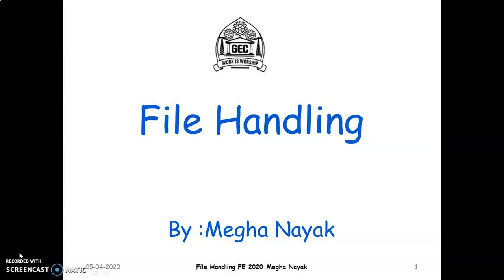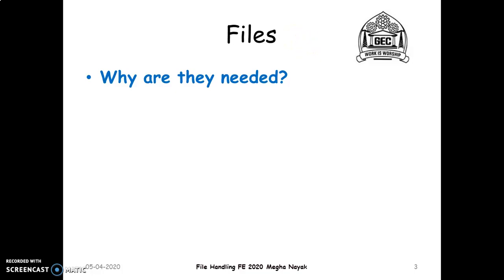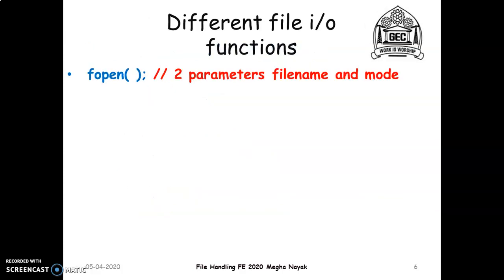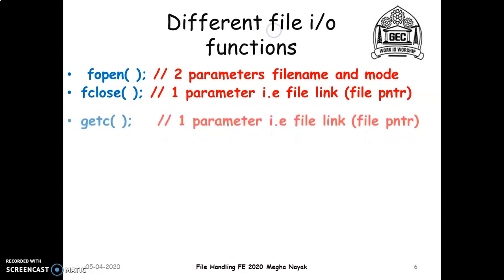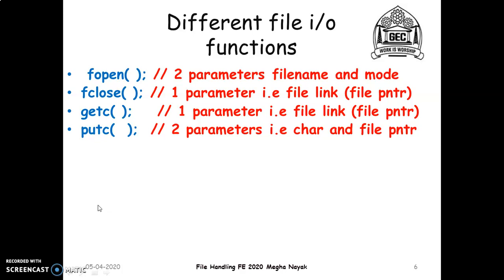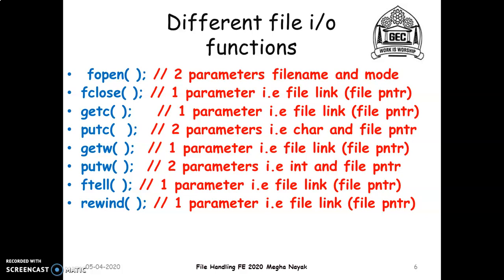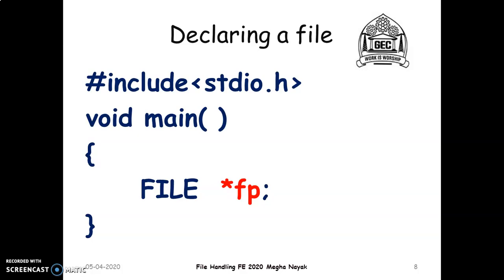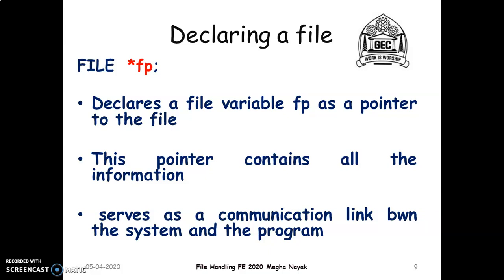Files Handling in C Programming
Why do we need files in C? Different file handling operations in C Programming